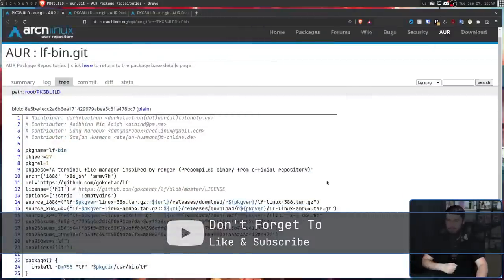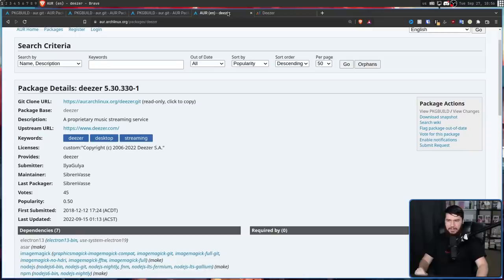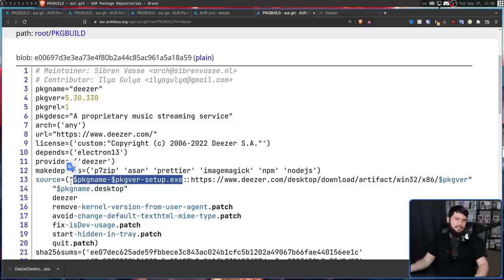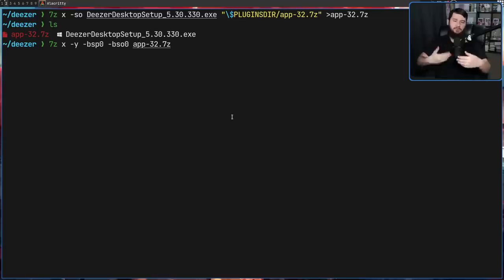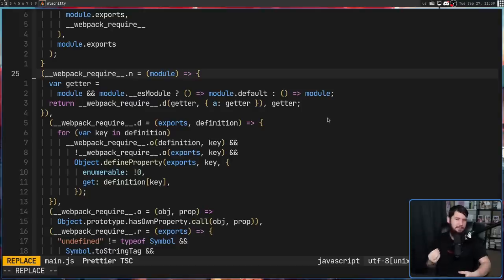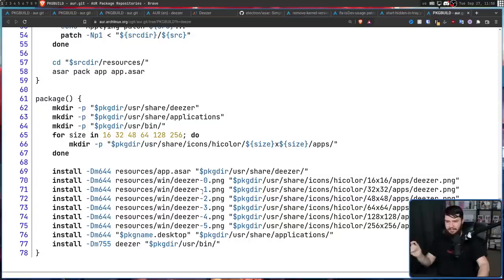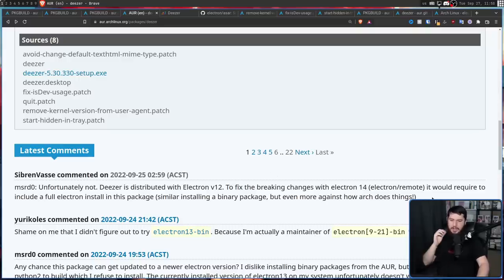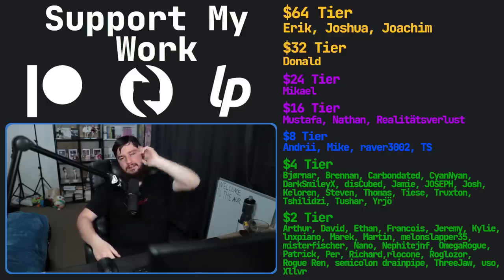Weirdest Arch User Repository Package Ever Created!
The Arch User Repository or the AUR is an absolutely incredible resource and will usually have everything that you could possibly want this even includes weird packages that don't seem to make any sense in how they're packaged

Credits
🎨 Channel Art:
Profile Picture: